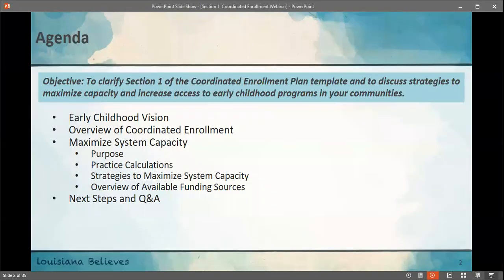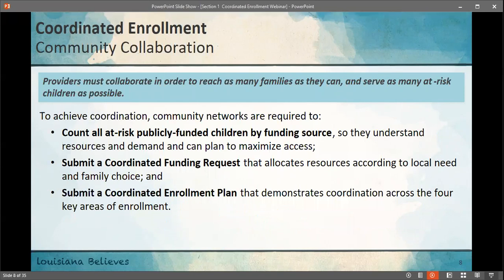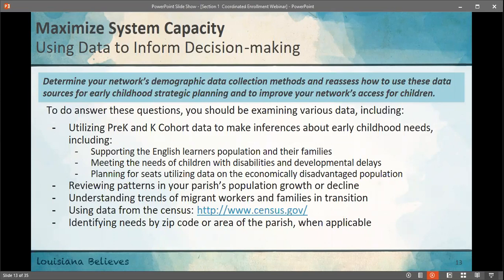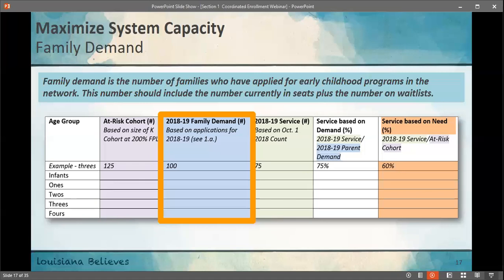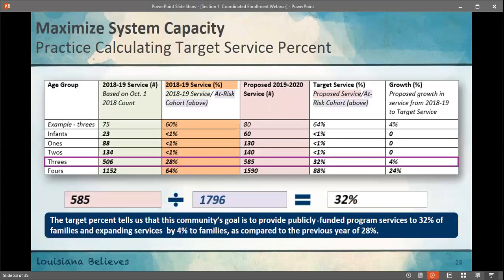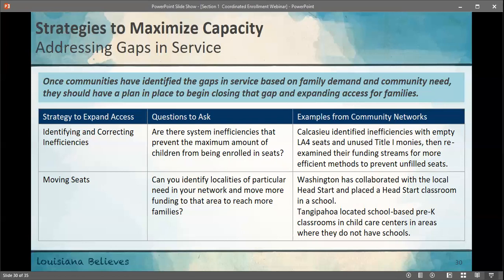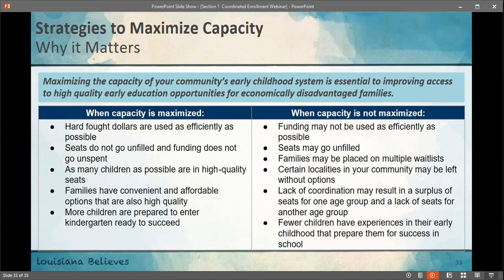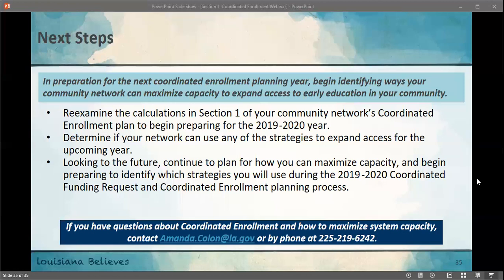Coordinated Enrollment: Maximize System Capacity, Webinar May 2019